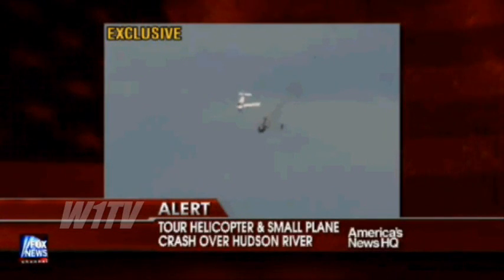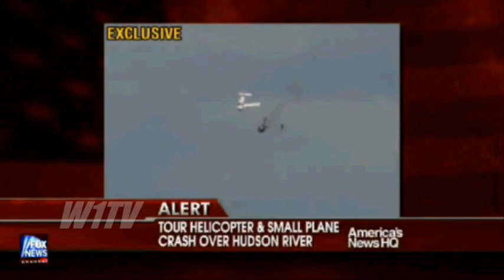Trajédia no Ar ! Helicoptero de Turismo Colide com Avião sobre o rio Hudson em New York.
Helicoptero de Turismo Colide com Avião sobre o rio Hudson em New York.
A espectativa de sobreviventes do desastre é minima, o numero de vitimas passa de 12 pessoas.
W1TV NEWS.
A tourist helicopter collided in midair with a small plane over the Hudson River Saturday, likely killing all nine aboard, New York City Mayor Michael Bloomberg said. Look at the Exclusive Photos!
W1TV NEWS.